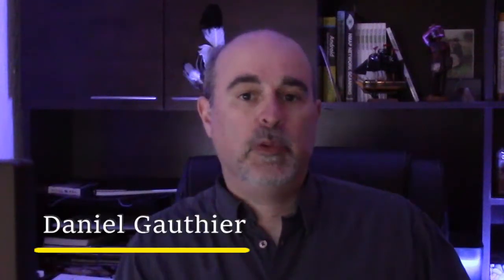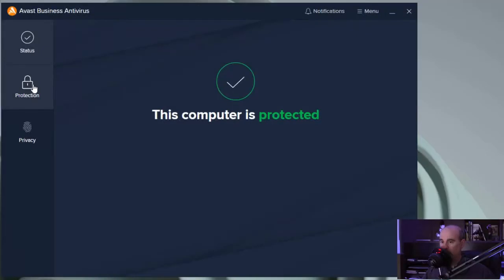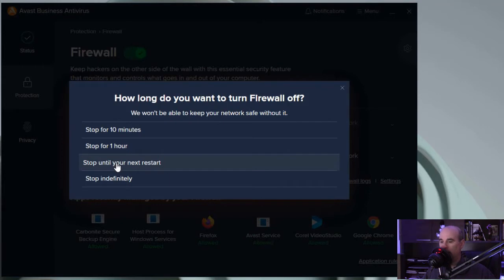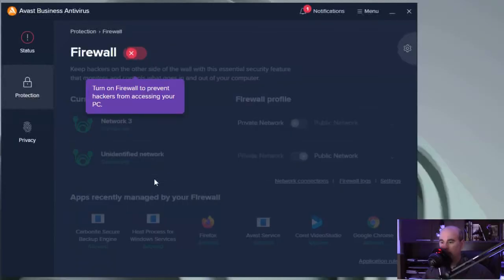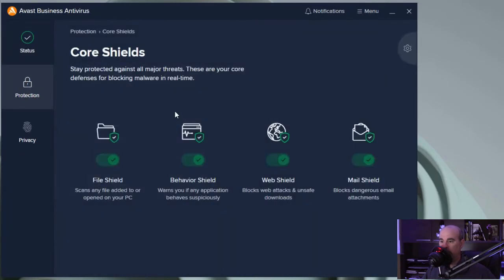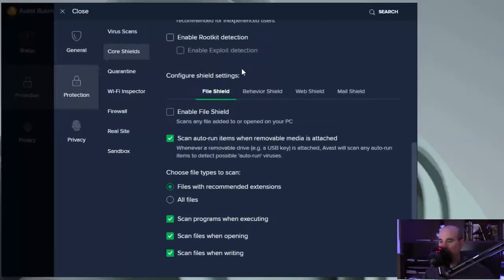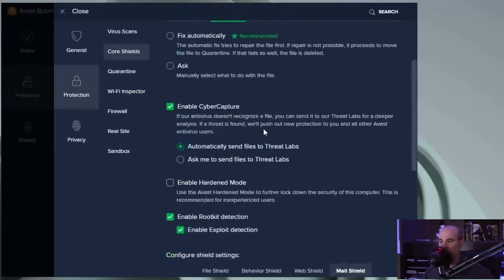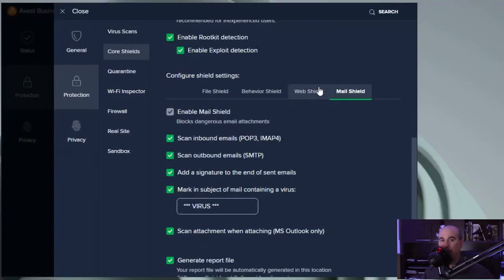How do I disable Avast firewall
Sometimes things don't work due to your Anti-virus with the firewall specifically needing to be turned off.  In this video I show you how to disable the firewall and other components that might be the problem.

CHAPTERS
0:00 Intro
0:23 Disable Firewall
1:49 Core Shields
3:32 Other solutions